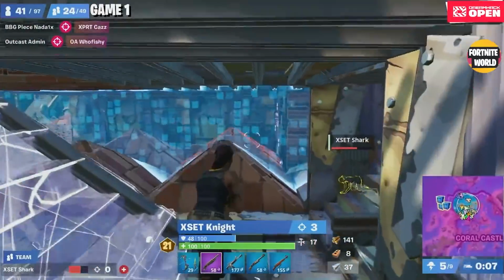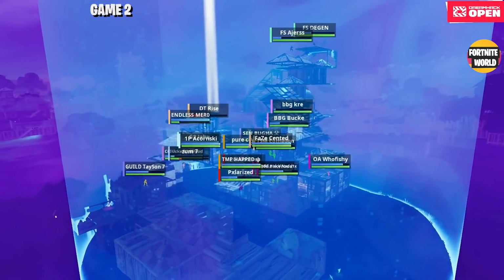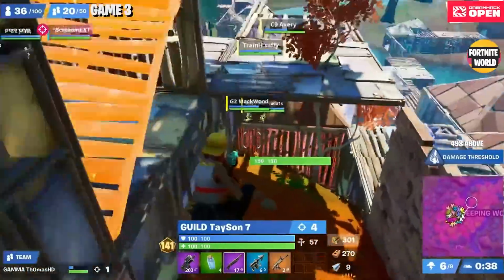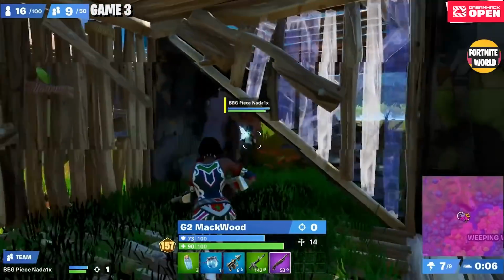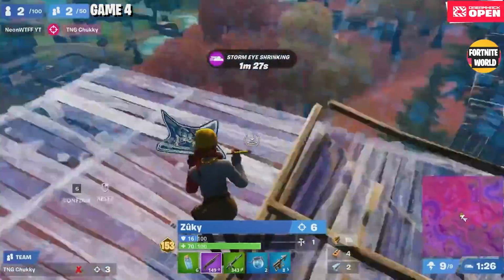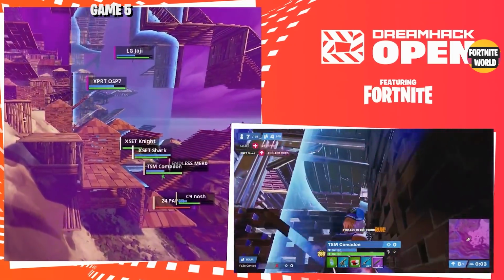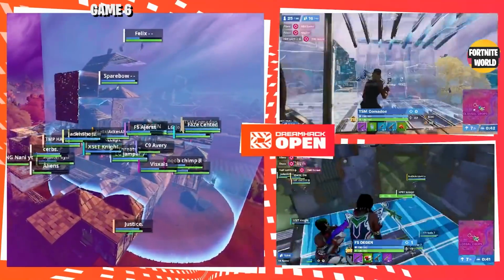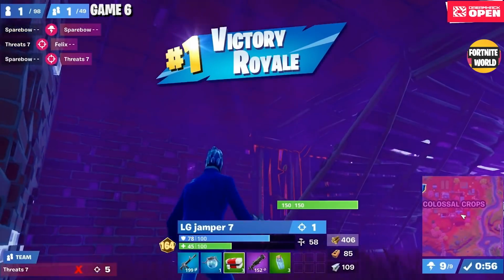Fortnite Dreamhack Open NAE Grand Final Highlights NAE Final Standings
Fortnite Dreamhack Open  Grand Finals NAE Highlights – Fortnite Dreamhack Open NAE Season 6 – Fortnite NAE Dreamhck Open Highlights – Fortnite Dreamhack Open Grand Finals   Final Standings

Powered by Dreamhack

Featuring Fortnite
Commentary by MonsterDFace & Nekkragaming & SomeBodysgun & Claystehling